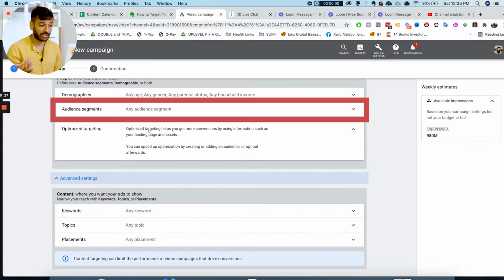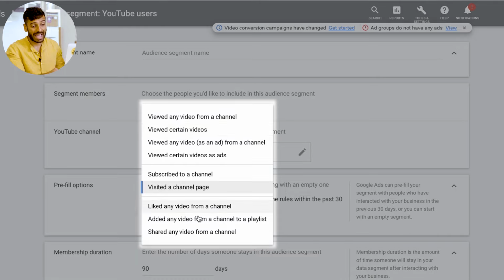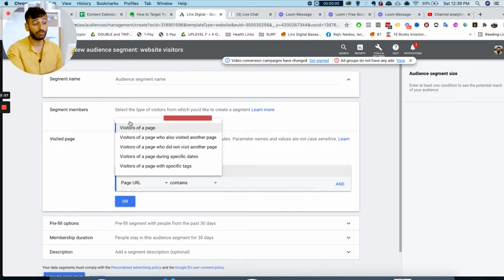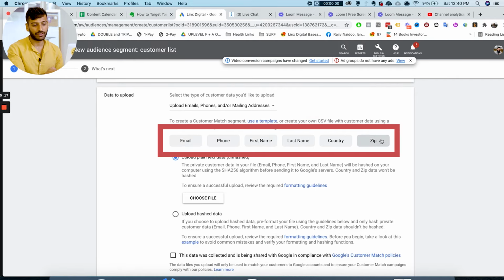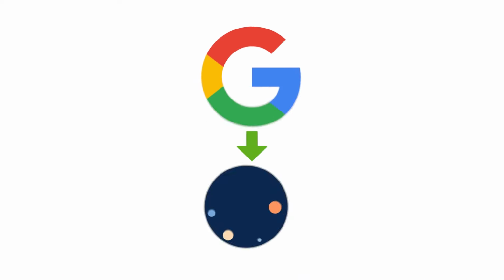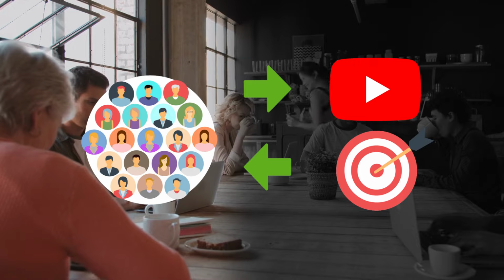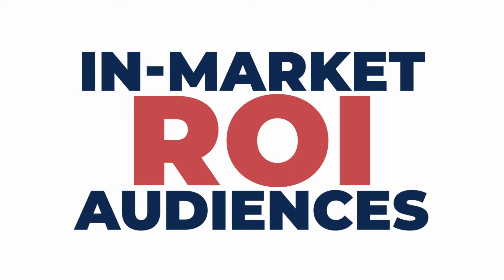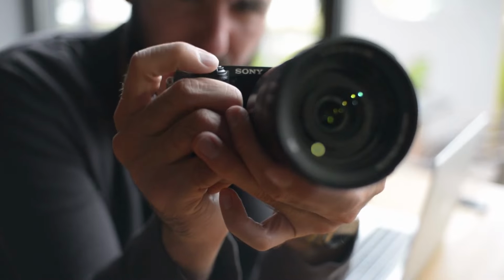How to Target Your Audience with YouTube Ads